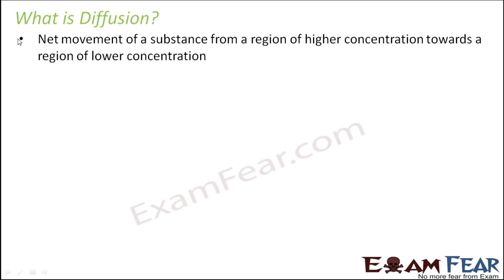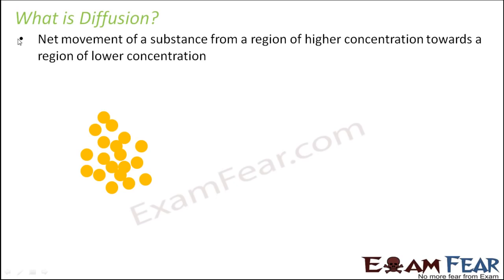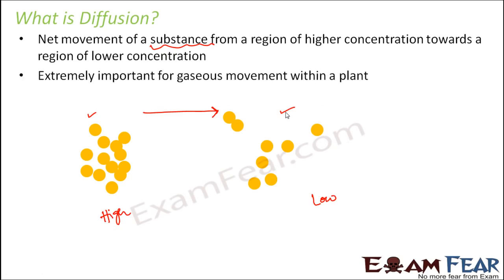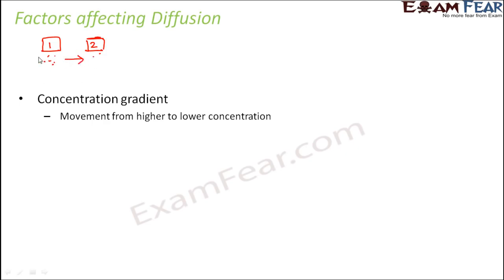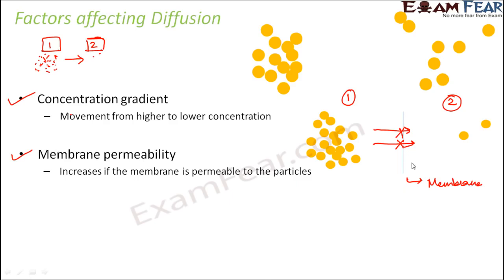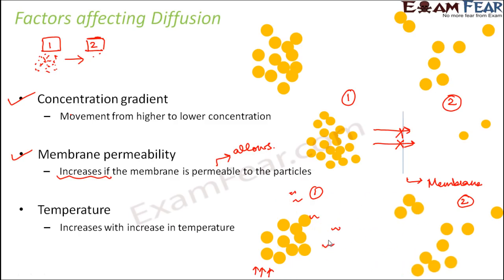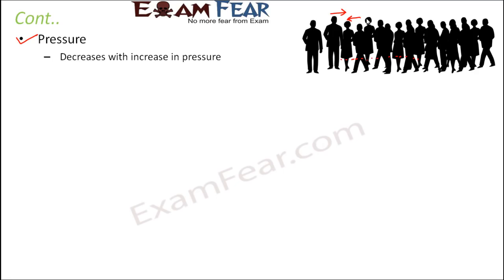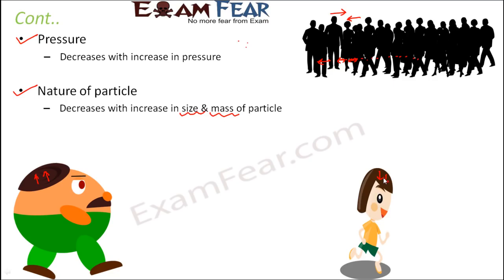Biology Chapter 11 Transport in Plants part 2 Diffusion & Factors affecting Diffusion CBSE class 11